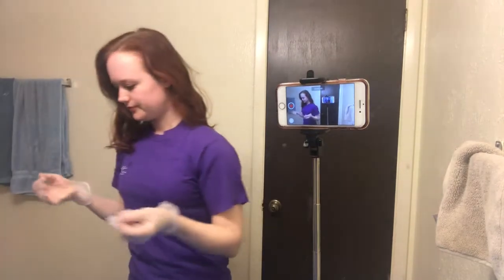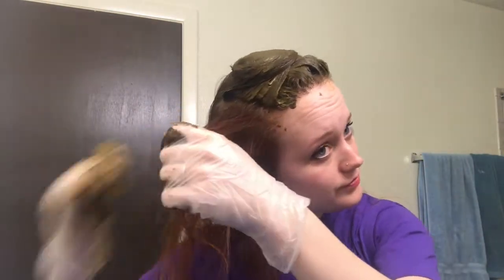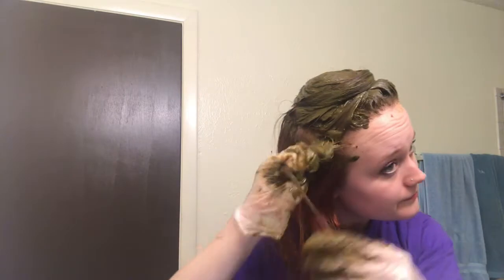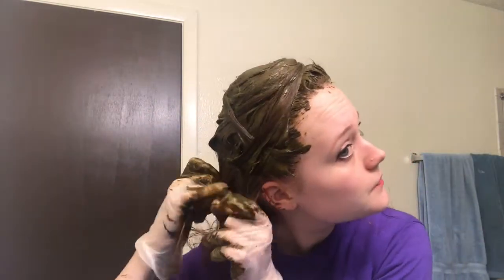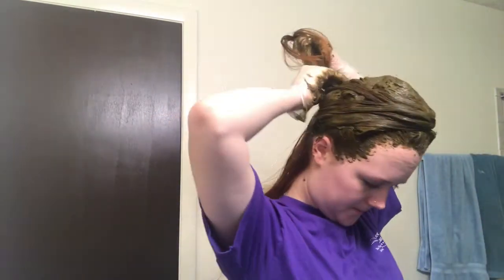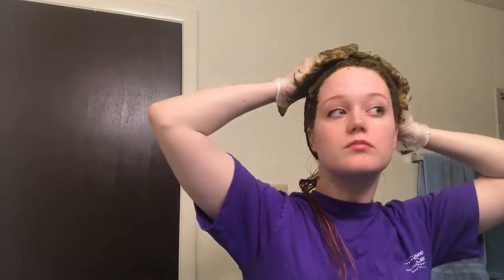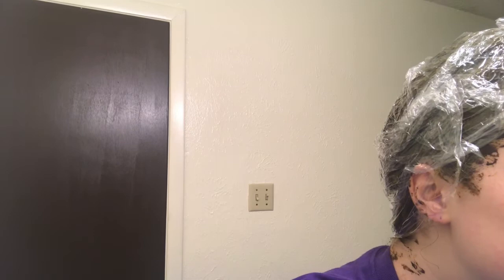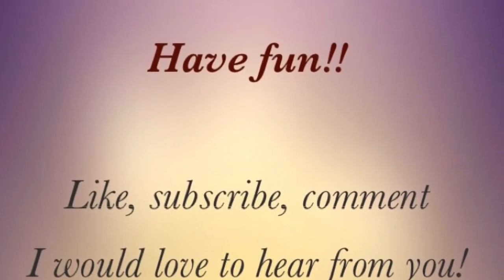Henna Hair Dyeing Part 2 - Applying Henna to Your Hair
Welcome Beautifuls! Are you ready to eliminate all those chemicals from your life? How much do you think your body will thank you for not constantly making it fight every time you get a touch-up? Maybe like me, you have not been able to have fun with your hair because you didn’t want to damage it or have all those chemicals on it. If so, this is for you! Who says you can’t have fun naturally?